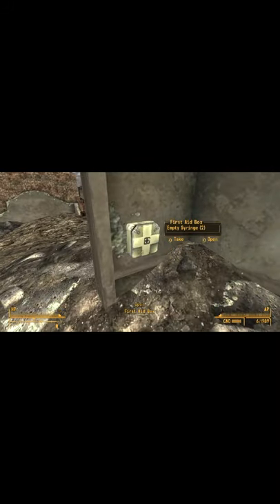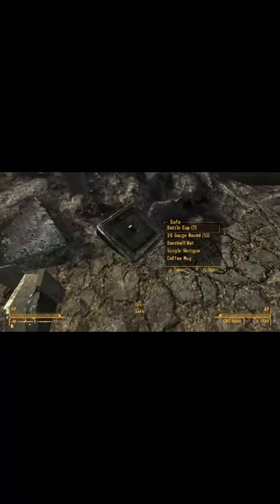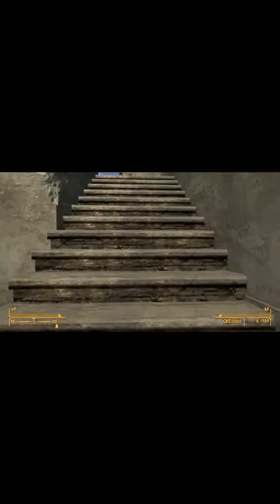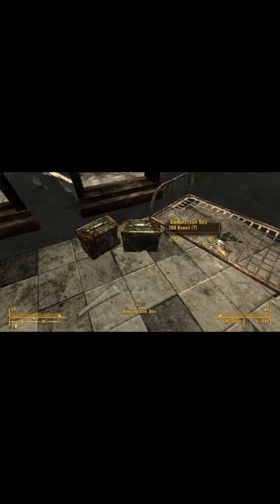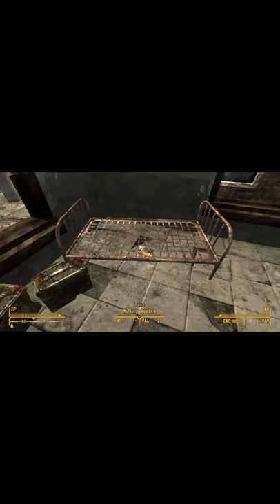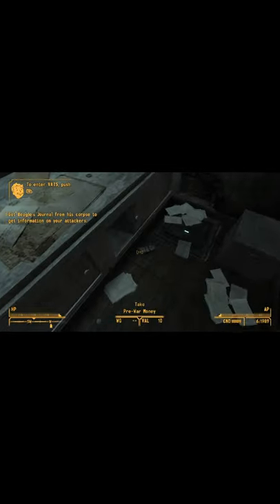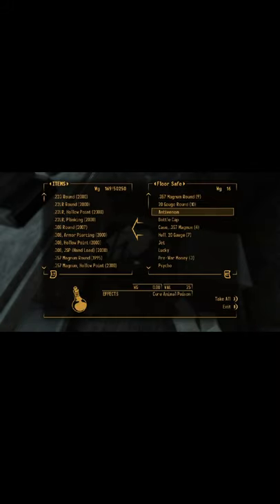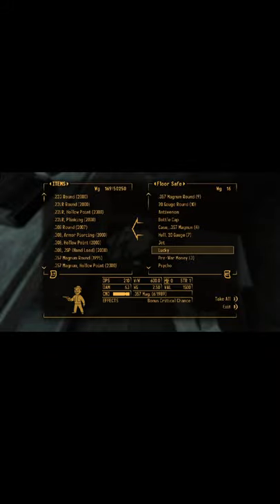Grab These Items Before Leaving Primm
In this short we will be looking at all the items to grab before leaving Primm :) (ED-E excluded) hope you guys enjoy!